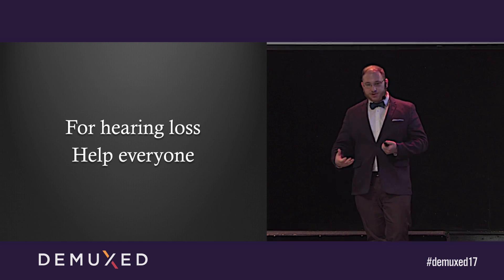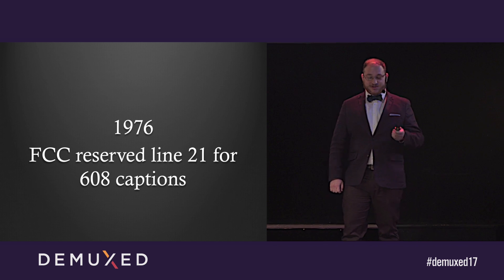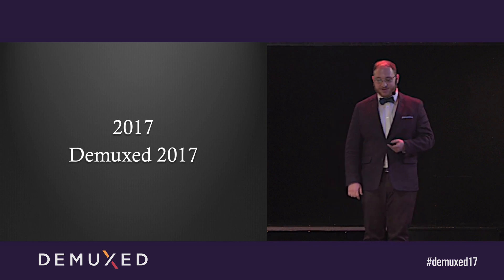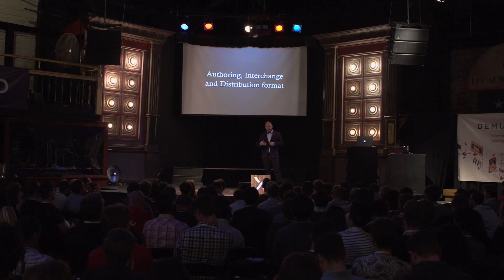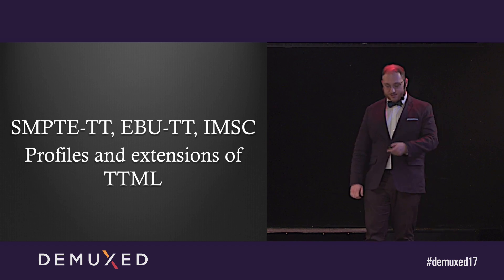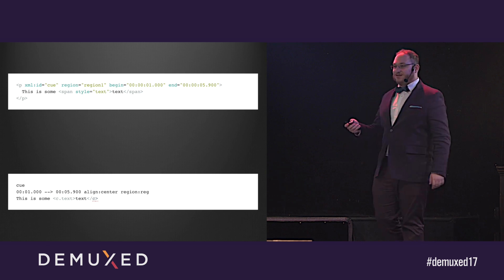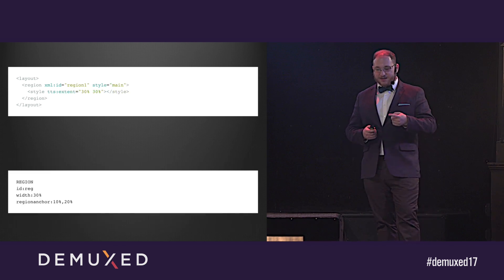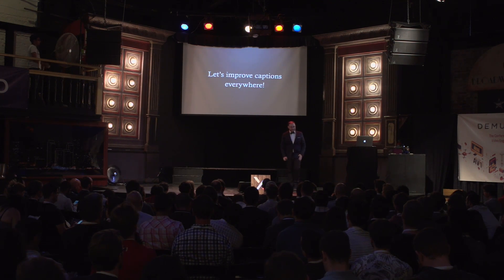Gary Katsevman - Let's talk about captions: WebVTT and TTML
The w3c has two main caption and subtitle formats that they maintain specs for: WebVTT and TTML. We'll go into a quick history of the two formats, how they look like, what features they provide, and how to use them on the web. We'll end with a verdict on which one is better!